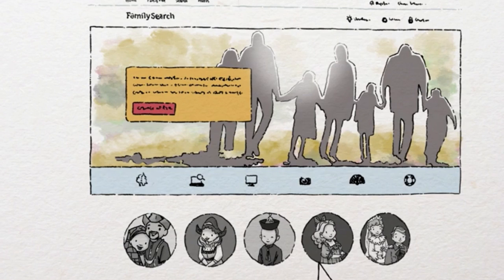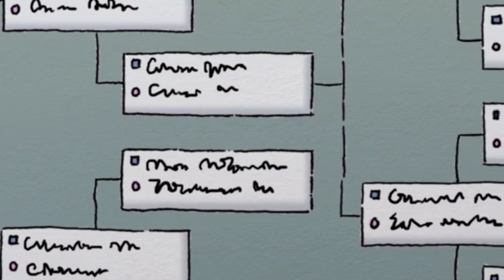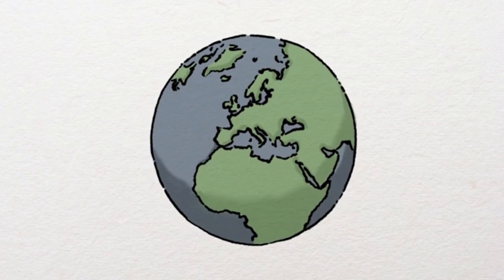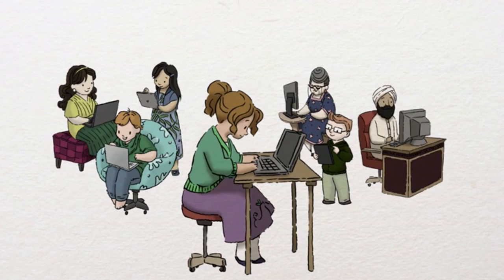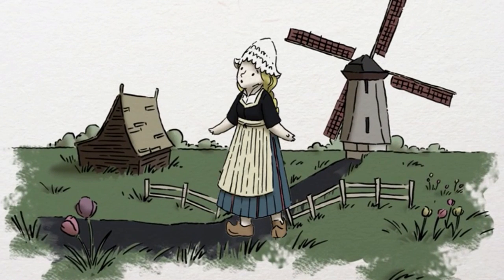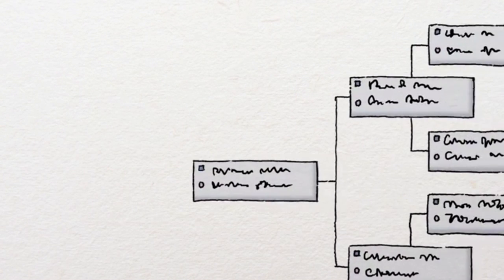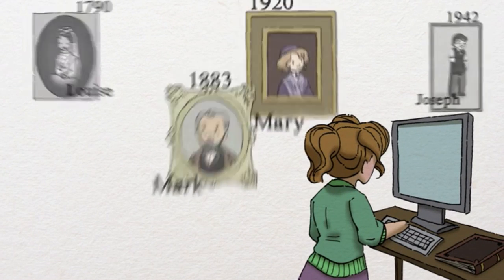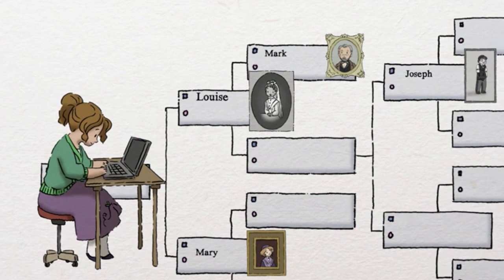Part 2: Discover your Family Tree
Part 2 of a fun & easy overview of getting started with your Family History!